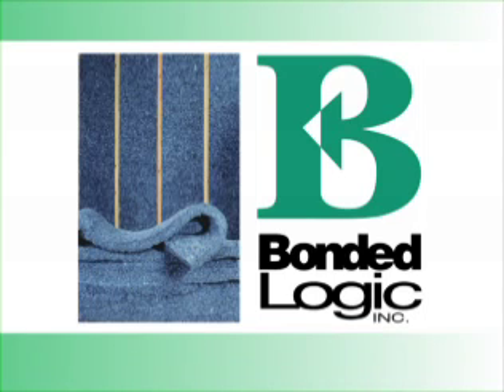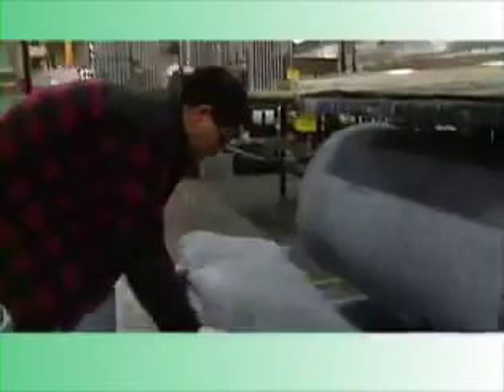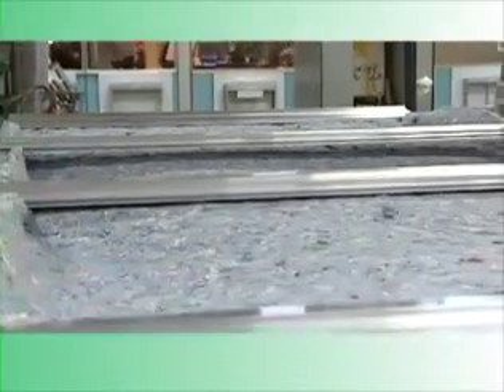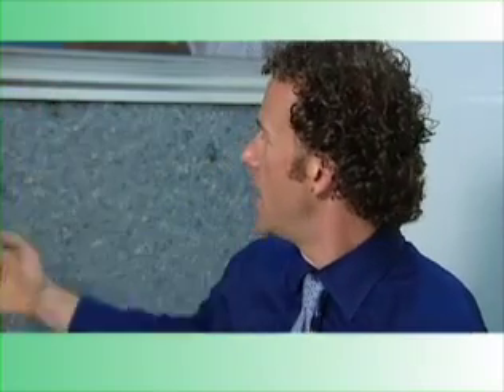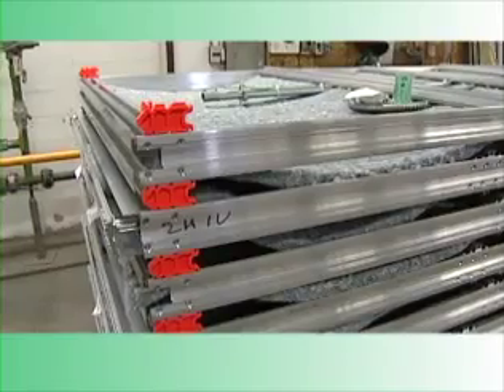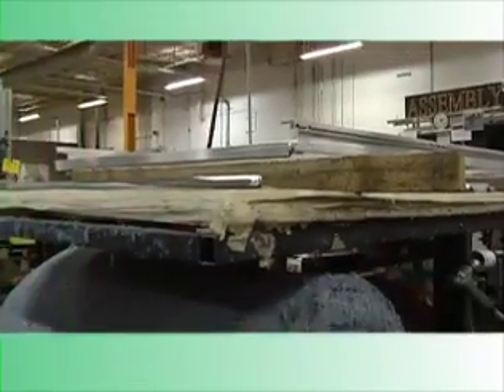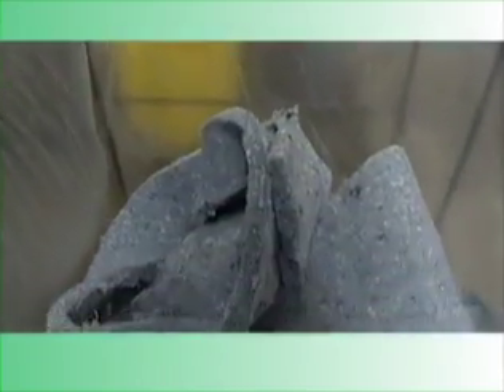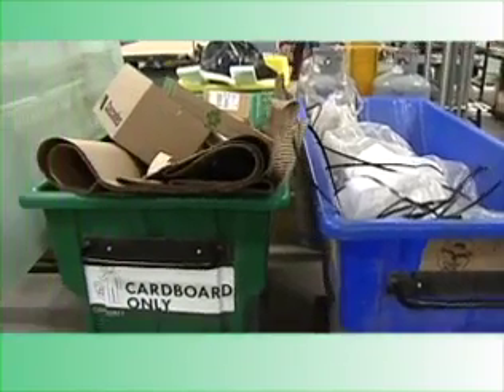DIRTT and UltraTouch Denim Insulation... a winning combination!!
Calgary's SHAW TV takes a look at how DIRTT is using UltraTouch Denim Insulation to improve the acoustic performance of it's wall systems, while at the same time using a more cost effective and environmentally friendly material!